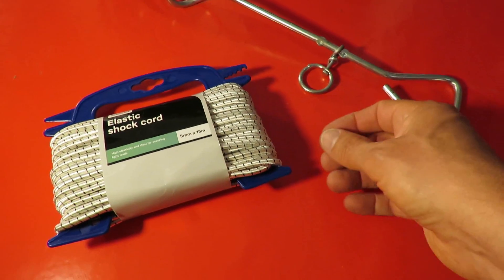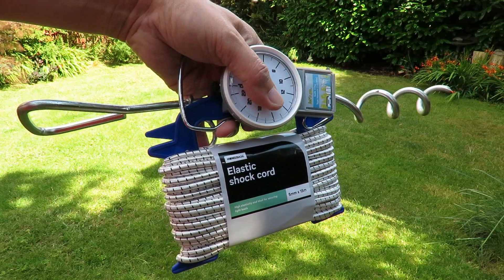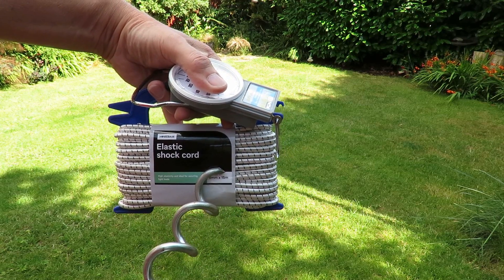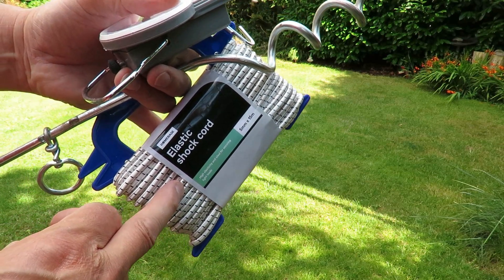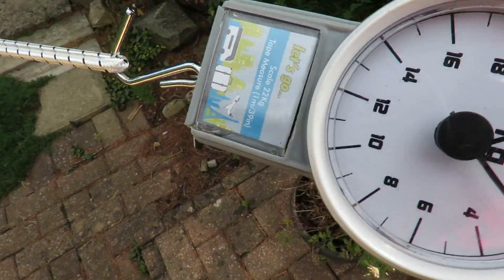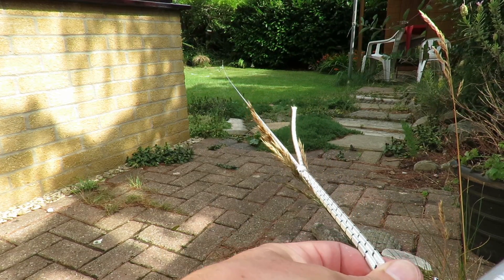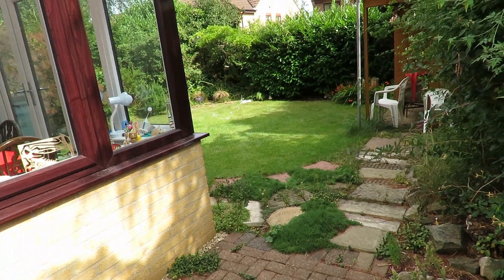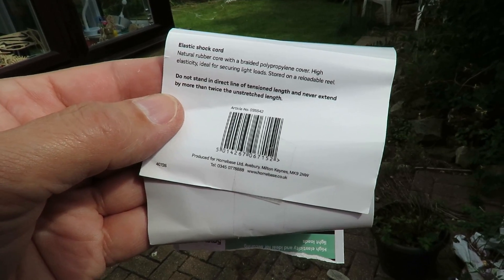Bungee or High Start🛩️Launch PART 1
Bungee or High Start🛩️Launch PART 1. Something I have been meaning to try for rather a long time. As usual I am not using the kit that people who know what they are doing would use. We will see if the general principle works and then decide if I should move on to the "real" kit.